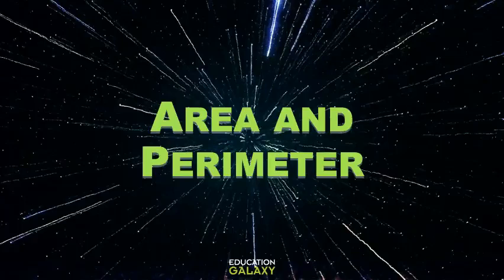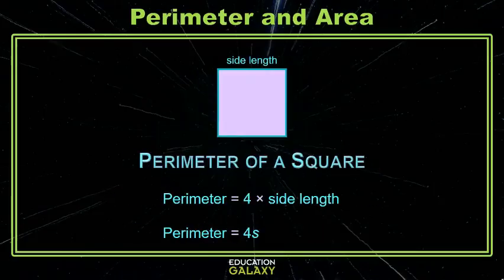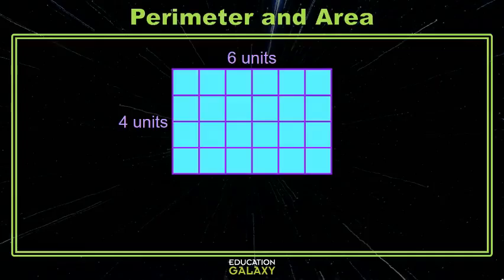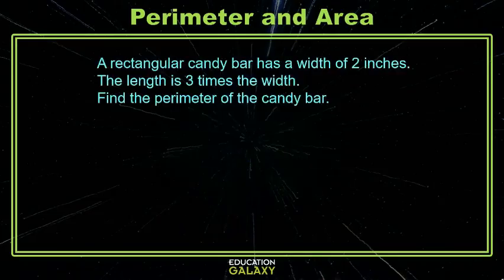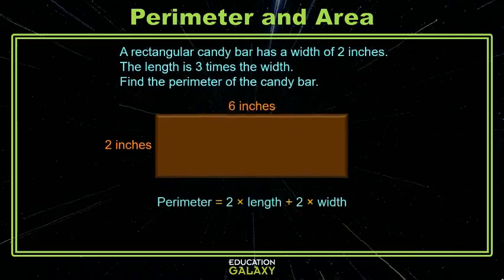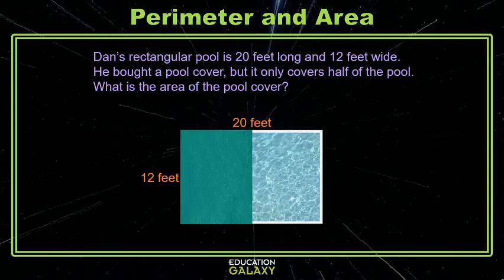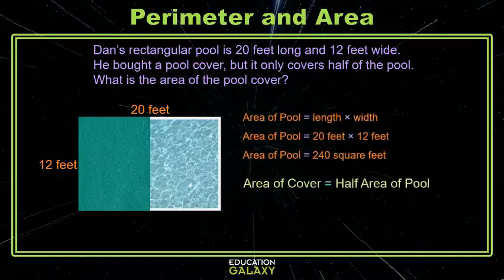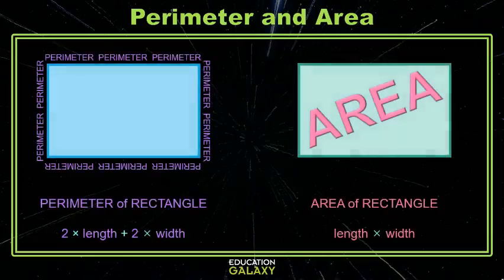4th Grade - Math - Area and Perimeter - Topic Overview